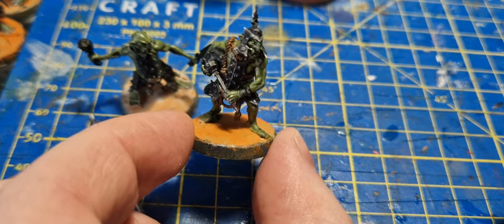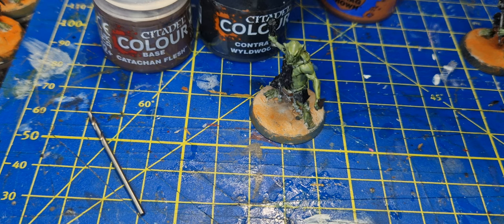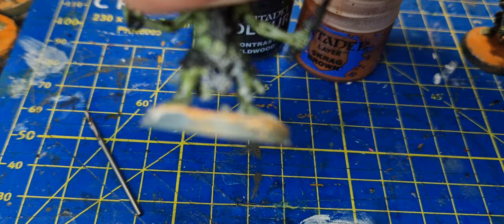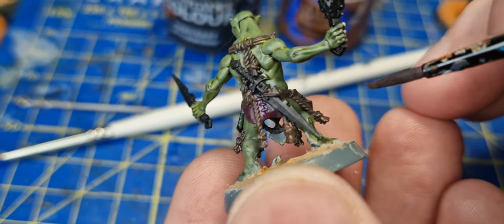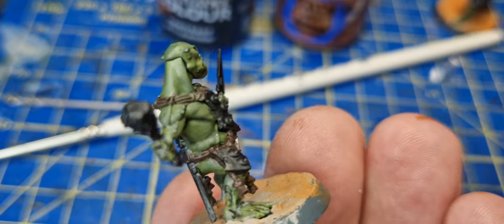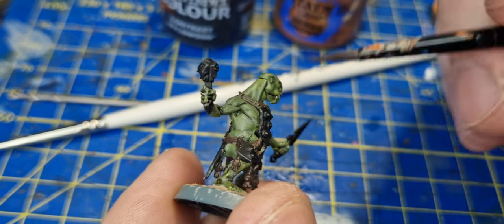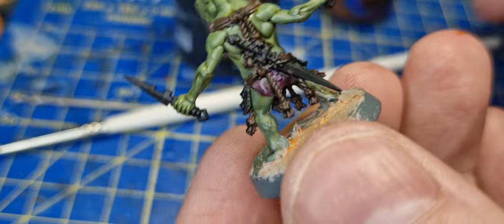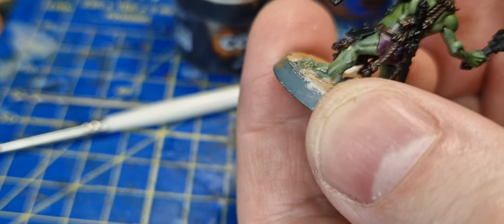Painting Ropes on Hobgrots from Stormbringer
A not for pros video using three colours.